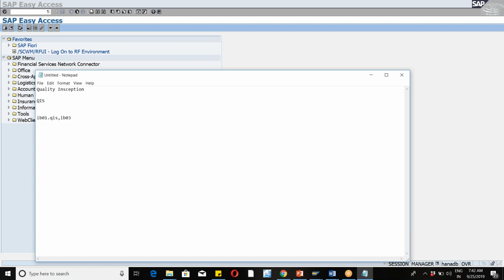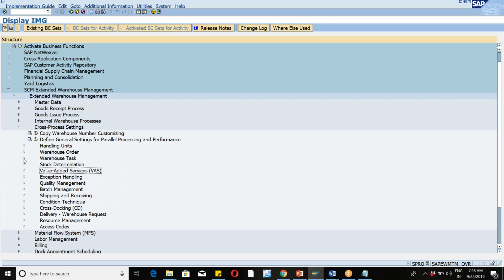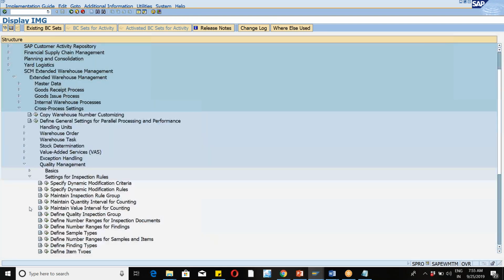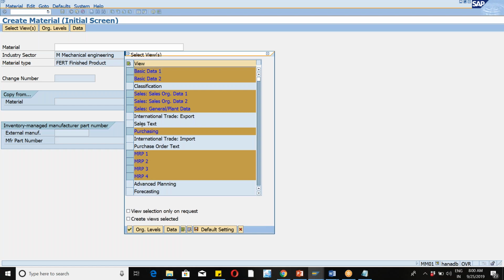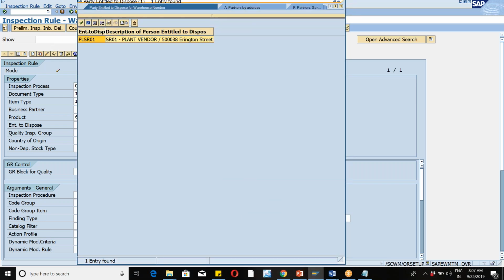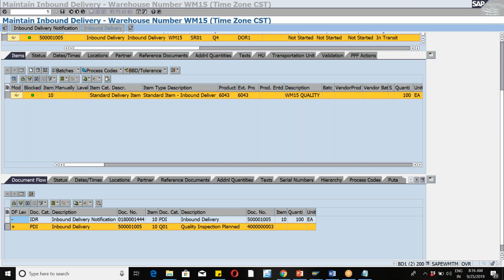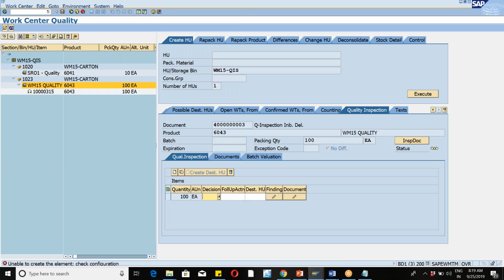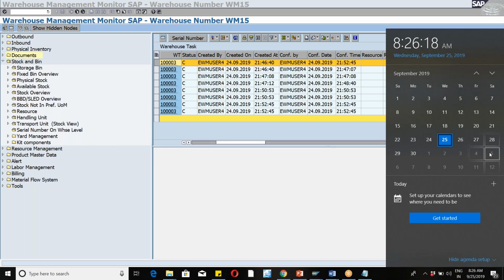EWM 34 QIE Quality Inspection Engine in EWM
Class 34 QIE Quality Inspection Engine in EWM l SAP EWM Training on S4 HANA